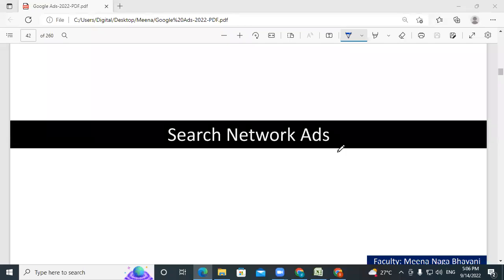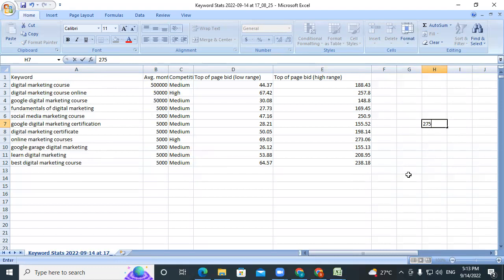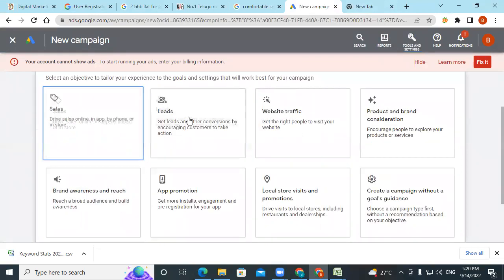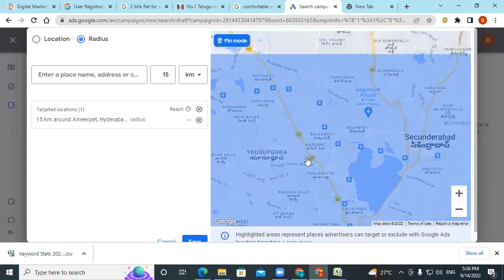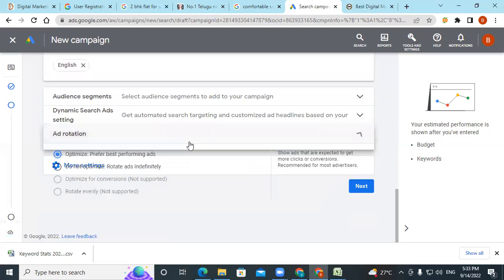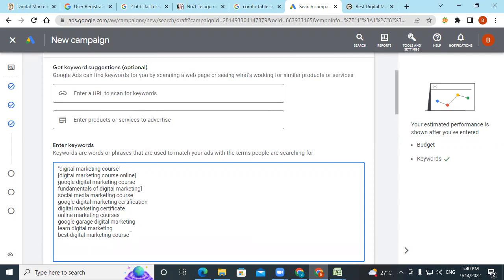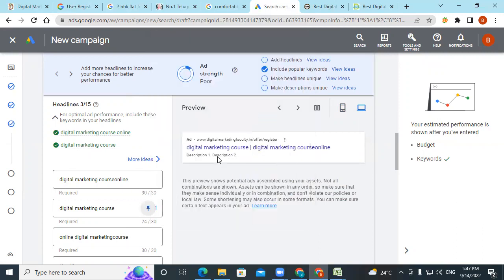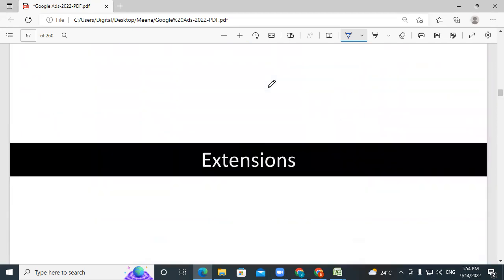How to Setup Google Ads 2023 [Step-by-Step] Adwords Part-2